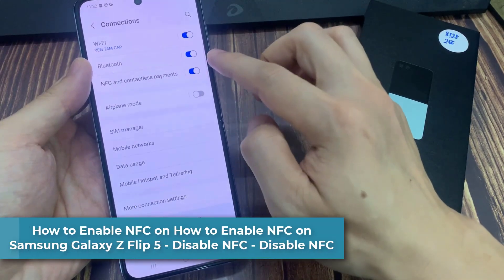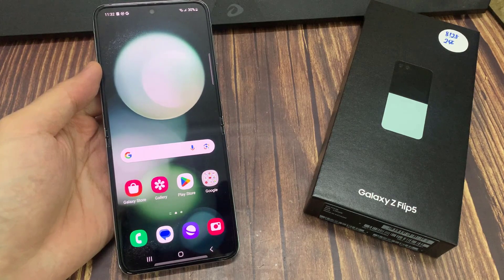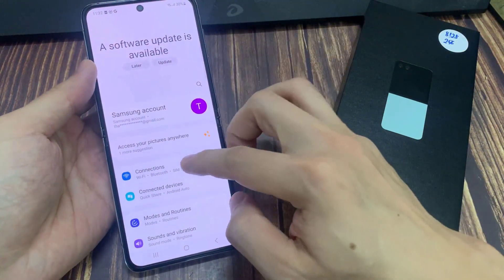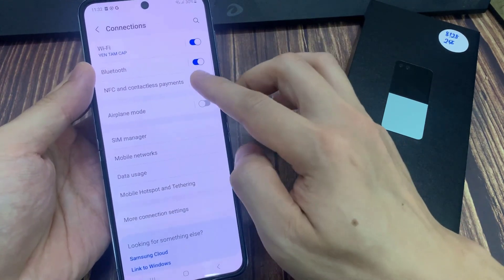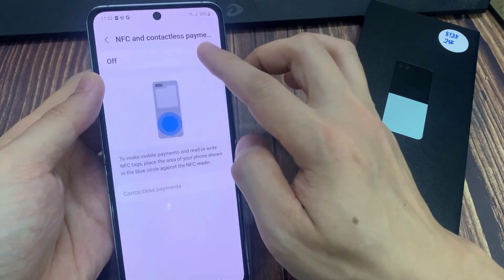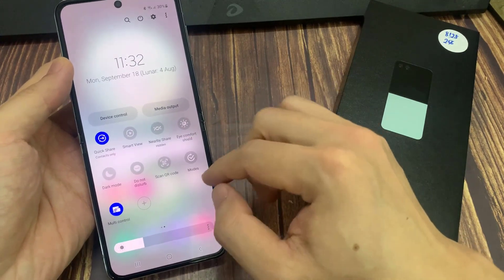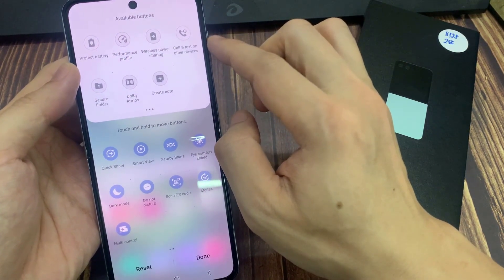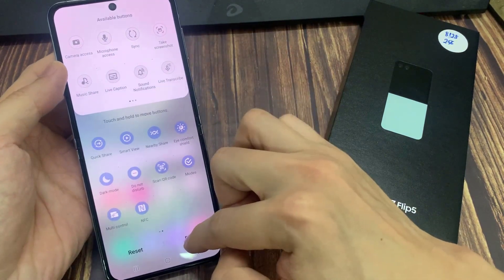How to Enable NFC on Samsung Galaxy Z Flip 5 - Disable NFC - Disable NFC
If you want to enable NFC on Samsung Galaxy Z Flip 5, you should watch this video. We will show you how to open Connection settings, and then how to activate NFC to make mobile payments and read or write NFC tags on your phone. Also, we will show you how to disable NFC on your Galaxy device. Visit our YouTube channel if you want to know more about Samsung Galaxy Z Flip 5.

How to enable NFC on Samsung Galaxy Z Flip 5? How to disable NFC on Samsung Galaxy Z Flip 5? How to activate NFC on Samsung Galaxy Z Flip 5? How to turn on NFC on Samsung Galaxy Z Flip 5? How to turn off NFC on Samsung Galaxy Z Flip 5?